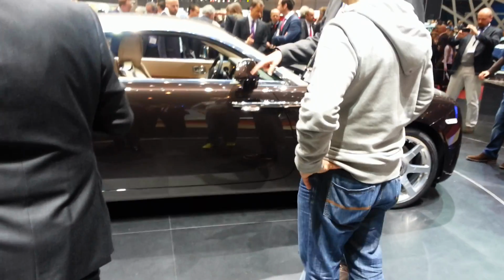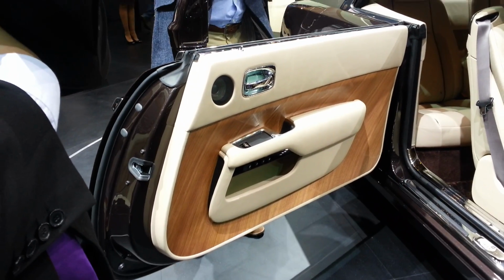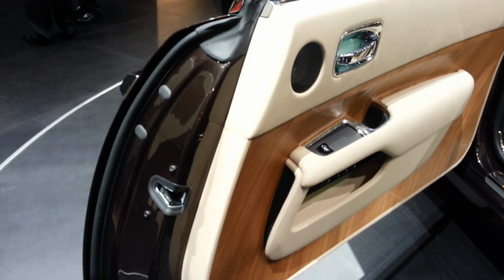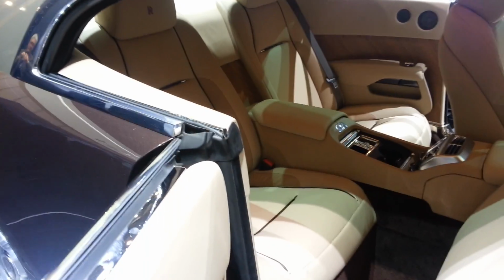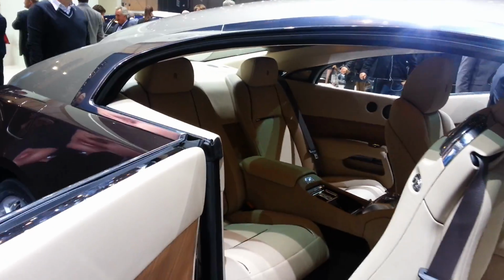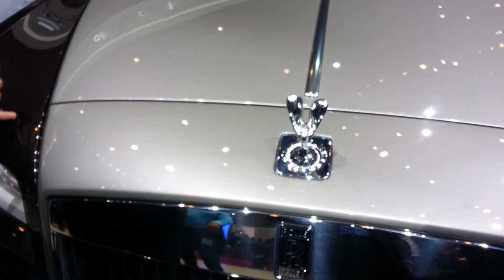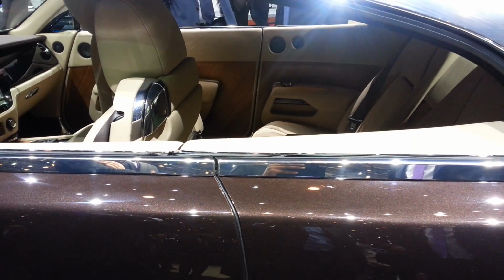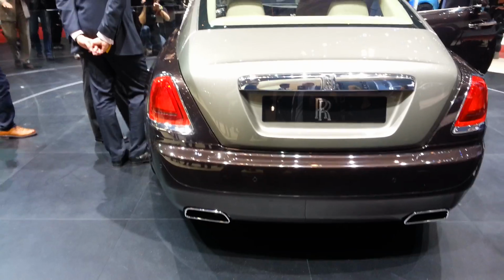Marc Mielau, GM Global Marketing Rolls Royce Cars takes IAB through the Rolls Royce Wraith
Marc Mielau, GM Global Marketing Rolls Royce Cars takes IndianAutosBlog.com through the Rolls Royce Wraith, explaining its key features. For more photographs and more details, head